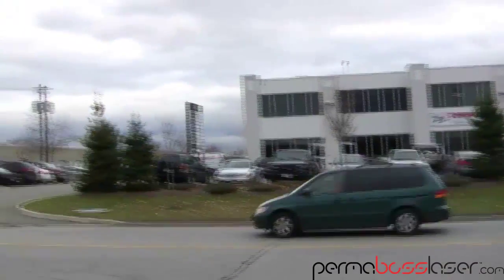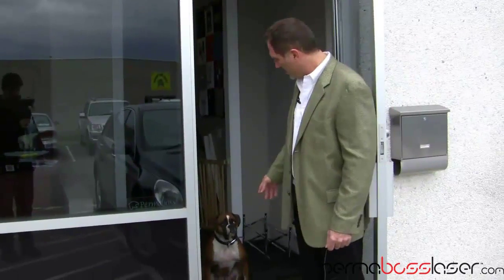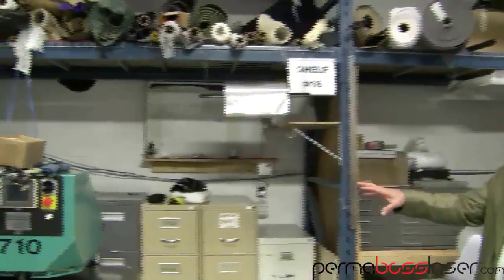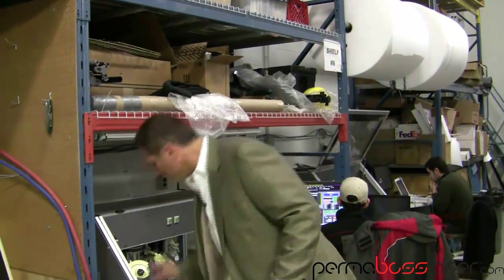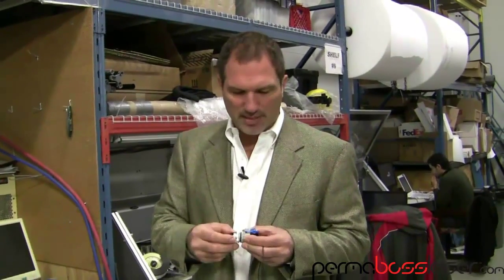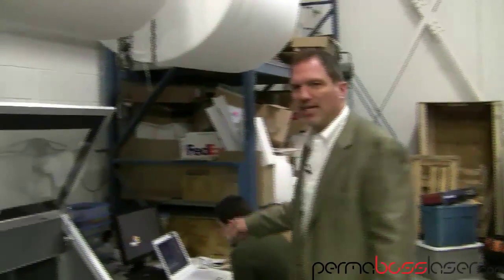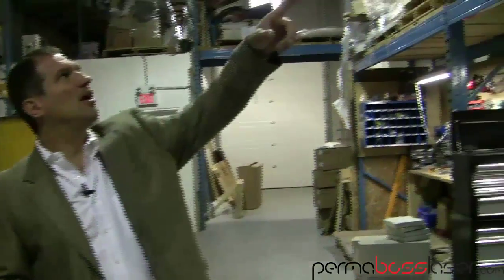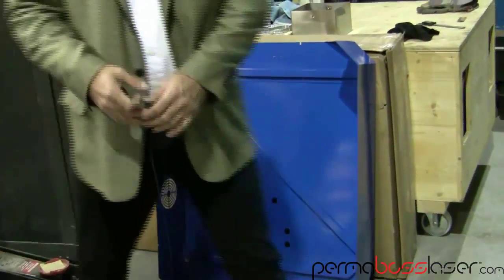See Why Competitors Love to Hate Us when Their Imports Fail to Compete!